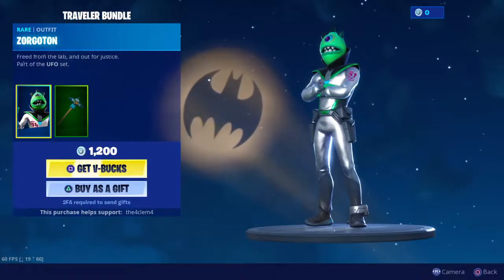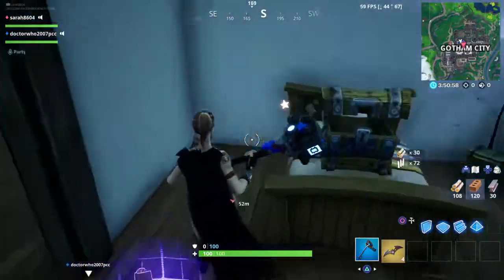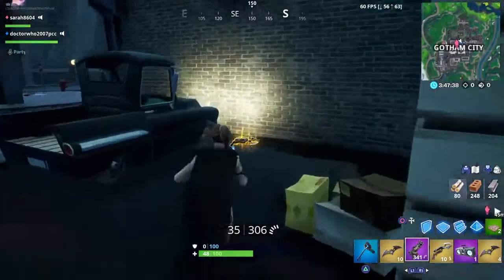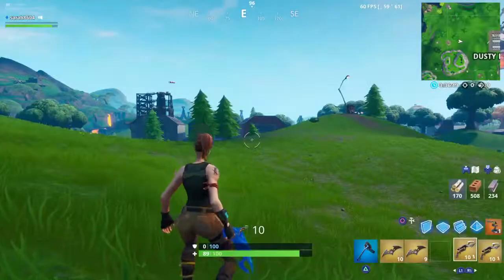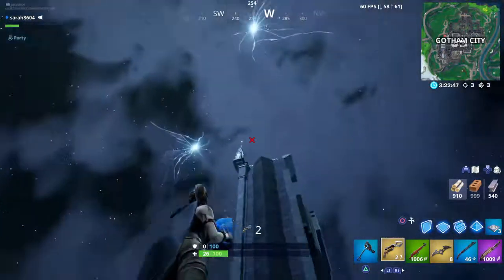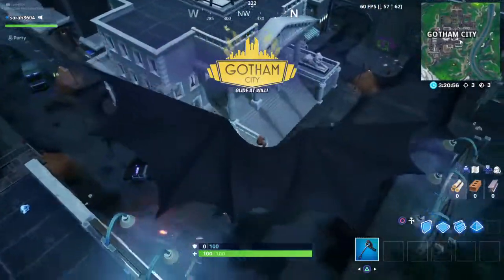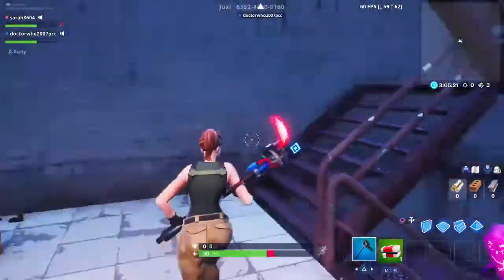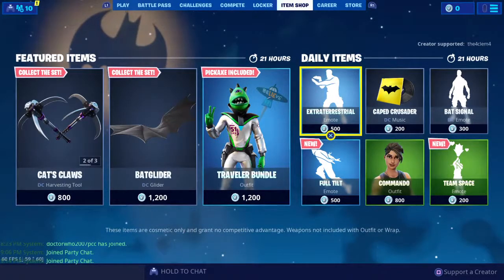Fortnit with friends #4